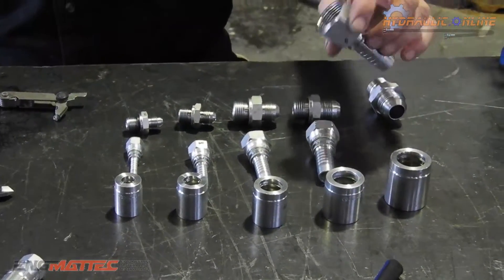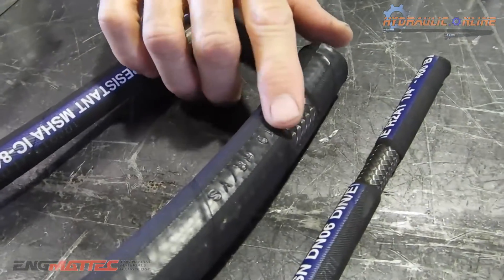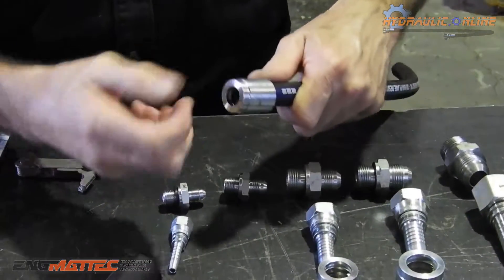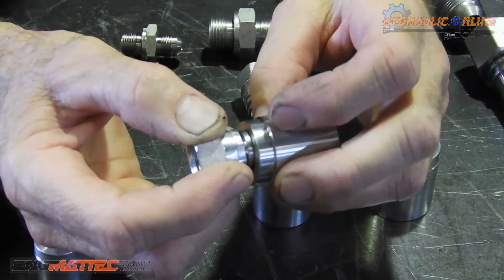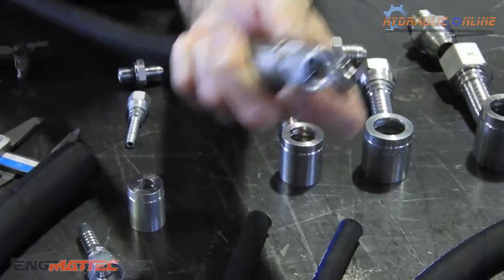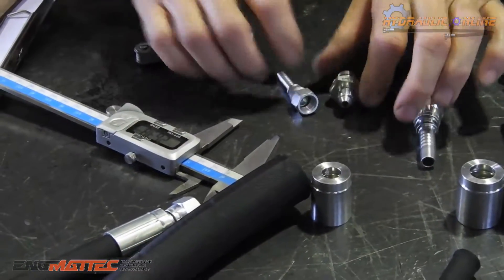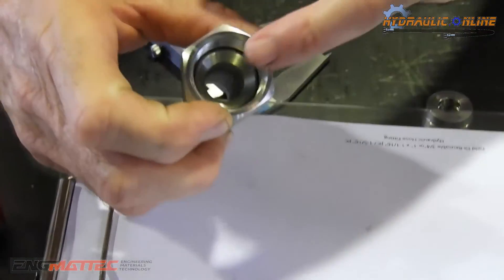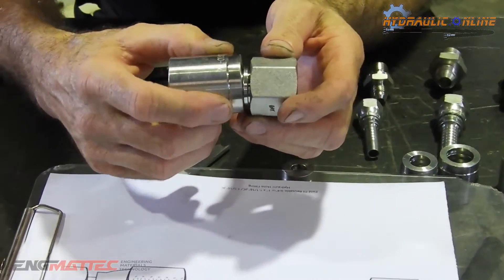How to assemble Hydraulic Hose Fittings Introduction Identification and Guide on JIC thread Type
Learn how to assemble hydraulic hose fittings with this detailed guide focused on JIC thread types, crimping methods, and high-pressure hydraulic applications. We walk through the identification and installation of Crimp-on 2 Wire Hydraulic JIC Hose Fittings, which are designed for use in various machines, including trucks, excavators, and marine systems.
The process involves fitting the hose with precision to ensure a strong, leak-free, and permanent connection, capable of withstanding pressures from 3,100 to 5,800 PSI. Whether you're working with an excavator, front-end loader, or power-assisted steering system, this video breaks down the common JIC sizes and fitting techniques.
Timestamps:
0:00 Introduction to Crimp-on Hydraulic Hose Fittings
0:09 Female JIC Hose Tails and 2 Wire Ferrules
0:32 Matching fittings to ENGMATTEC Hydraulic Hose
0:59 Assembly of 3/8" hose fittings
1:34 Crimp Ferrule Design Features
2:05 Ferrule Size Before & After Crimping
2:29 Most Common JIC Sizes Explained
2:48 Cross Section of JIC Joint Sealing Faces
4:18 Recommended Videos
This Video describes 5 of the most common crimp-on hose fittings used on all types of hydraulic machinery between 250 and 20,000 pounds (100 and 8,000 KG).
We use ENGMATTEC two-wire hydraulic hoses with our hydraulic hose fittings.
The ENGMATTEC HYDRAULIC hose is fully compatible, interchangeable, and in many cases a direct replacement for many popular and more expensive hydraulic hose brands and types. See below for more details.
ENGMATTEC is a Non-Skive Hose which means the outer cover does not need to be removed before pressing or screwing on the appropriate Hydraulic Hose Fittings.

ENGMATTEC four most common sizes of hydraulic 2-wire braided hose are as follows
100R2AT 1/4" DN6,
100R2AT 3/8" DN10,
100R2AT 1/2" DN12,
100R2AT 3/4" DN19.

ENGMATTEC is compatible with.
GATES 4G2, 6G2, 8G2, 12G2 and GATES High-Temperature 4G2H, 6GTH, 8G2H, 12G2H
EATON GH195 AQP HI-IMPULSE hoses
MANULI FLUICONNECTO 2SN FL2T04 FL2T06 FL2T08 FL2T12
MANULI FLUICONNECTO ROCKMASTER 2SC H01030006  H01030010, H01030012, H01030019 (DOUBLE THIS HOSE’S BEND RADIUS, SLIGHTLY LESS WEAR RESISTANCE)
PARKER 301SN - 4, -6, -8, -12  NON SKIVE HOSE.
PIRTEK SAE 100R2AT,
SIZES R2AT-04, R2AT-06, R2AT-08, R2AT-12.
TOTAL RUBBER SUNFLEX SAE 100 R2AT EN 853 2SN,
SIZES HYD-R2T-04-SF-S, HYD-R2T-06-SF-S, HYD-R2T-08-SF-S, HYD-R2T-12-SF-S.
RYCO AVENGER SIZES, T24A, T26A, T28A, T212A  and
RYCO DIEHARD SIZES, T24D T26D T28D AND T212D  Non-Skive Hoses.
(with slightly less wear resistance)
These Hoses can also be used with the following manufactured branded hose fittings.
Our own EngMatTec EMT, E04, E06, E08, and E12 HOSE TAILS with our own
ENGMATTEC EMT Crimp on Ferrules Sizes,
 ENPR204, ENPR206, ENPR208, ENPR210, ENPR212 AND ENPR216.
Our 2 piece  EMT (Engineer Materials Technology) hose fittings are also compatible with
RYCO BITELOK ONE-PIECE CRIMP NON-SKIVE T200 AND T700 hose tails.
EATON TTC / Z Series braided hose one-piece "bite the wire" style hose fittings.
Southcott Super Crimp S series stems with FNP-04, FNP-06, FNP-08, and FNP-12 ferrules as well as Ezi-Crimp Non-Skive One Piece Series E fittings.,

Our ENGMATTEC hose is compatible with
CHILD FIELD FIT COUPLINGS Series RMB, RFB, RMJ, RFJ, with BN2-04, BN2-06, BN2-08, AND BN2-12 non-skive Bodies.

RYCO FIELD ATTACHABLE L SERIES L00-04,-06, -08, -12 FERRULES, and 600 SERIES INSERTS.
Taipan K04, K06, K08, K12 series one-piece non-skive hose tails and or Field Attachable D04 to D12 Tails and D2-04 to D2-12 Bodies.

For easy and quick assembly and stock holding, "One Piece Fittings are better"

or for added versatility and cost savings two piece fittings are better.